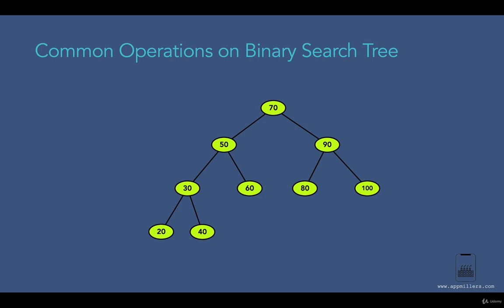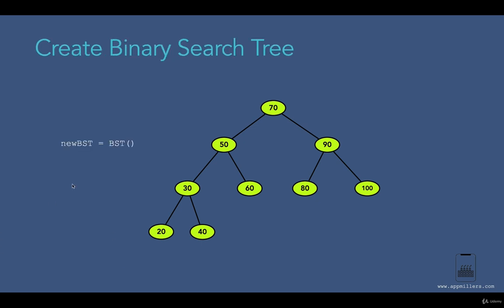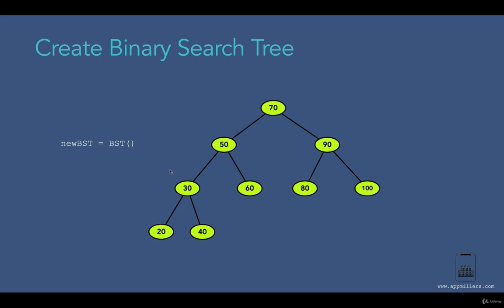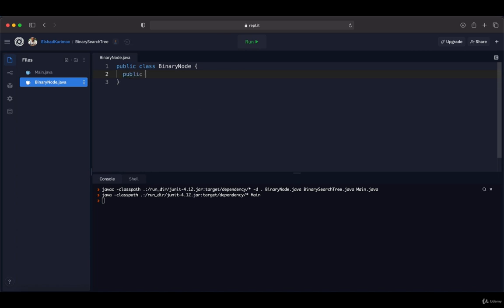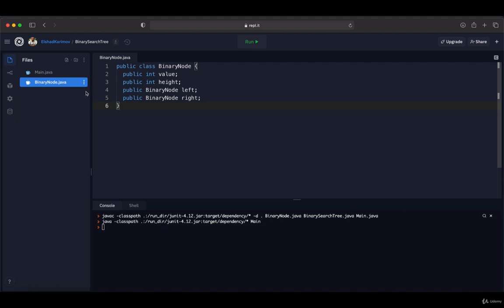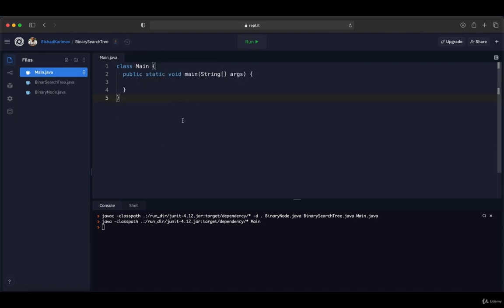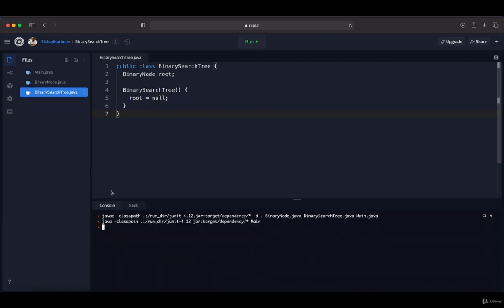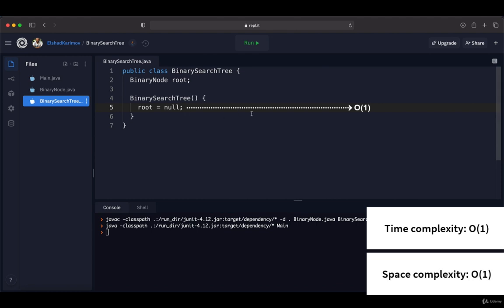002 Create Binary Search Tree